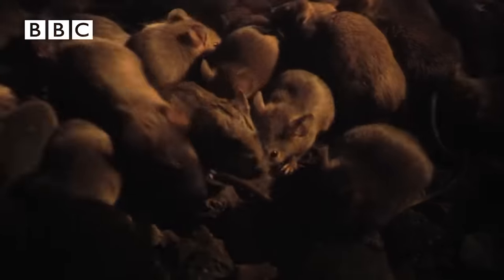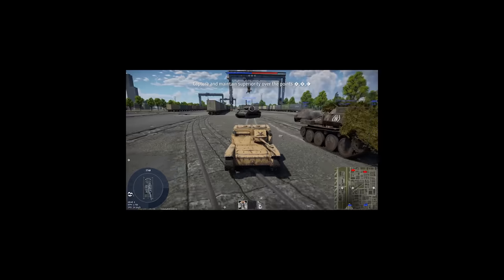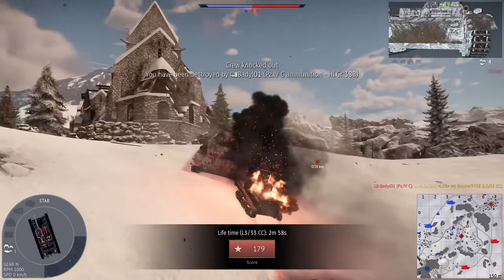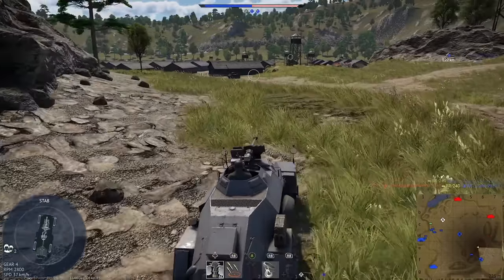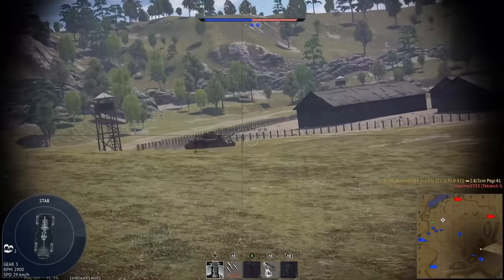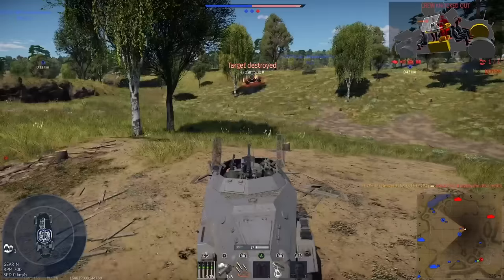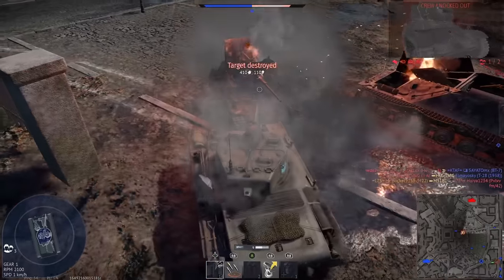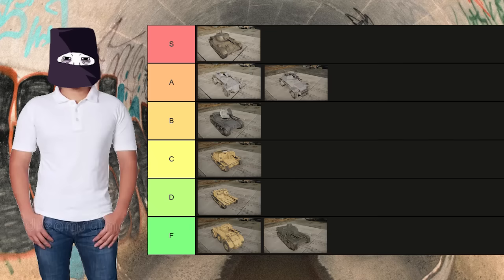The War Thunder Rat Vehicle Tier List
Stuff
 In this video I rank a variety of rats in War Thunder in what I call The War Thunder Rat Vehicle Tier List including but not limited to the M22, r3 t20, 47/33 L40, pvlvv fm/42, l3/33, ab 41, amr.35 zt3, Sd.KFZ.221 and the Sd.KFZ.222. This took me a decent amount of time so I'd really appreciate If you'd like and sub :) Also in case gaijin is watching, please let me into the partner program :skull:
Credits
Photo of sewer by Finn Whelen on Unsplash
Advance Australia War Thunder OST
Bloons TD5 - Main Theme
Punchout Wii theme
Gta san andreas theme
Plants vs Zombies main theme
A quiet time red dead redemption 2
Verdi’s requim “Dies irae”
The Toxic Avenger